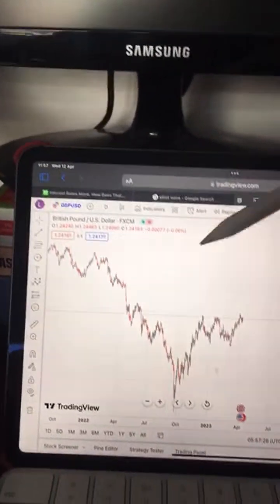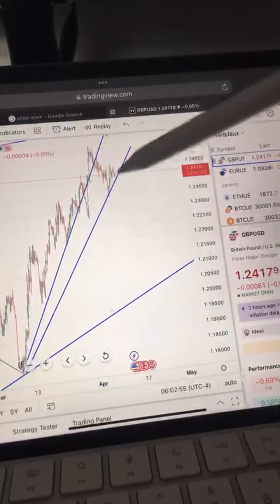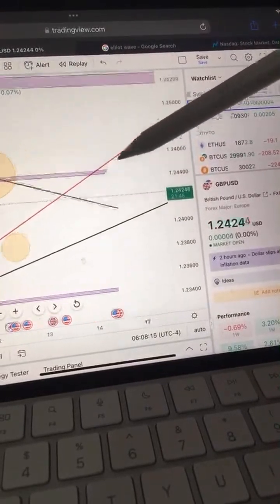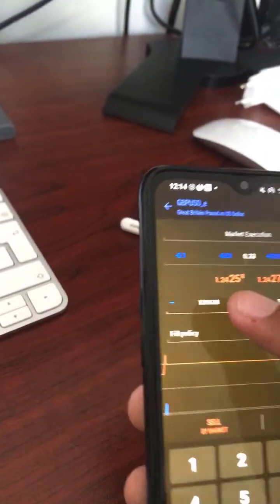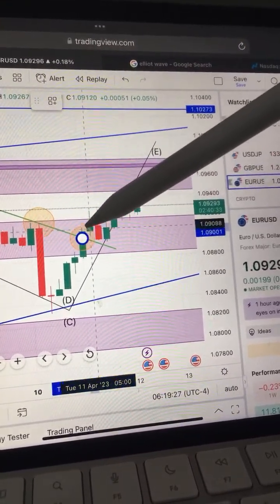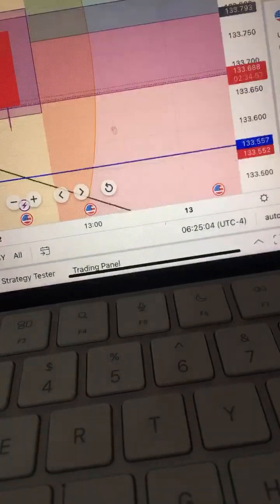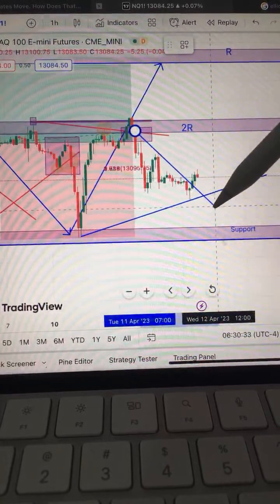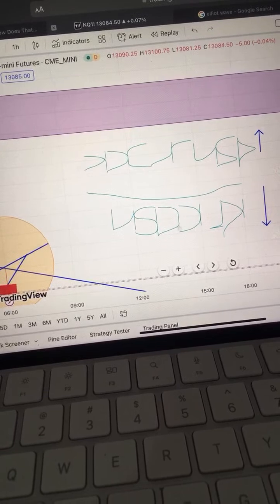CPI LIVE STREAM | GBPUSD AND USDJPY MARKET BREAKDOWN | DAY TRADING